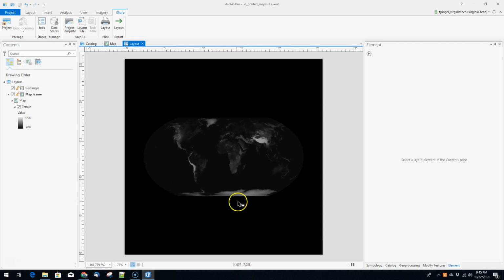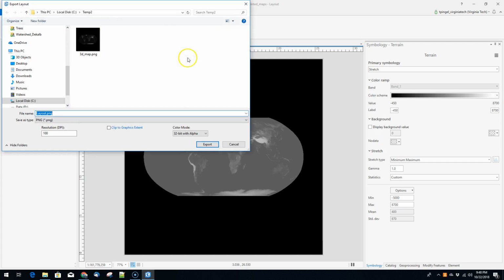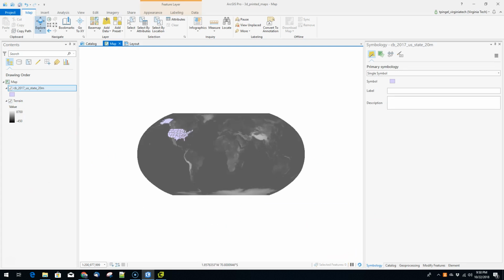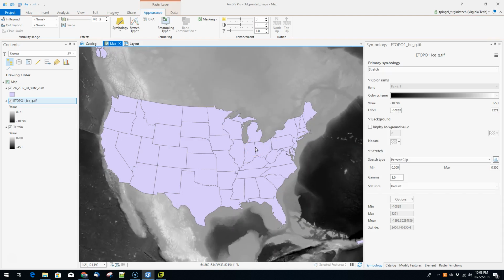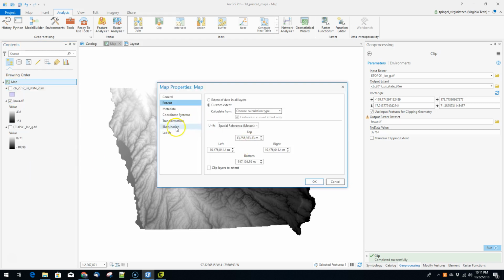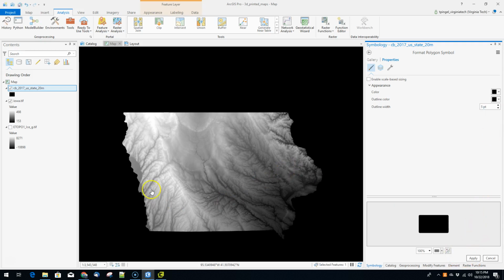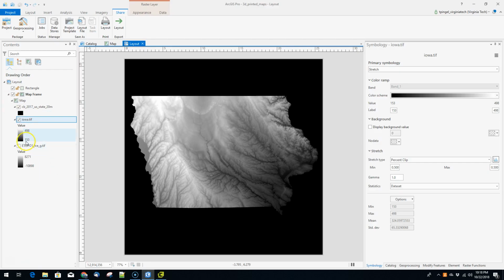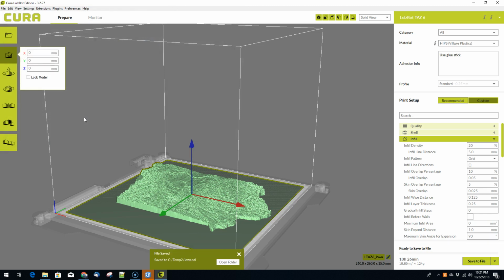3D Printed Maps 2 Clipping and Edge Smoothing